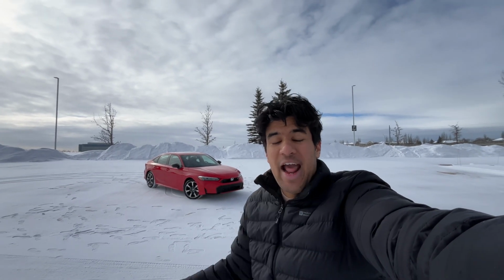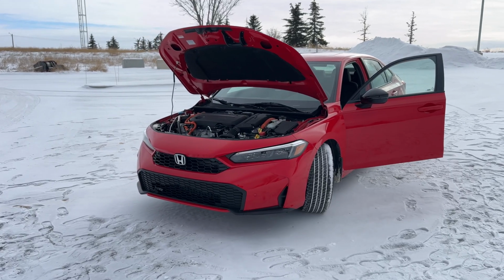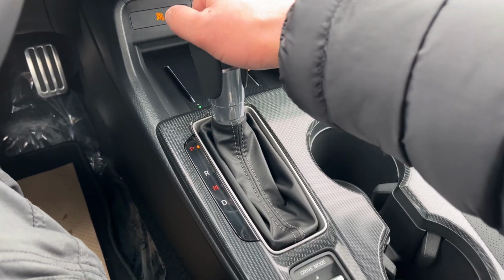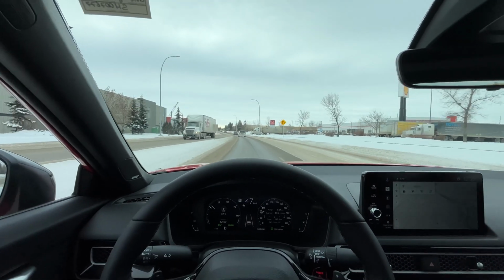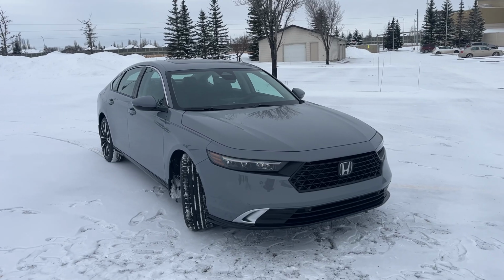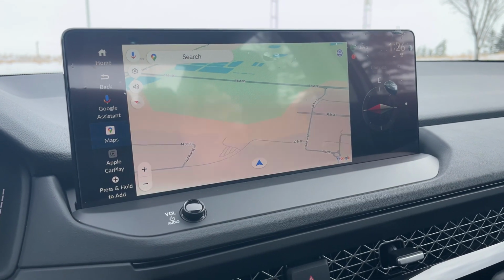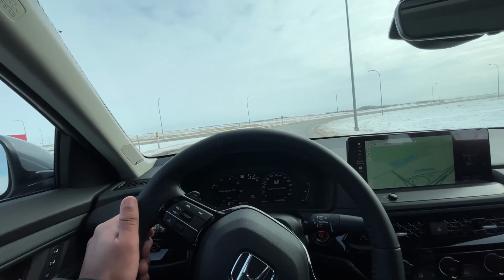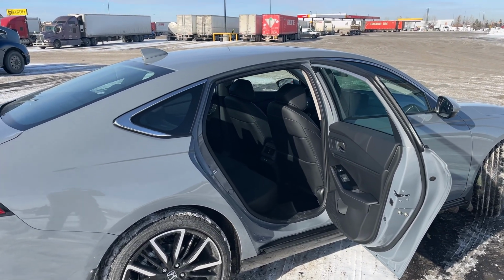2025 Honda Civic Hybrid vs 2025 Honda Accord Hybrid - Which one is right for you?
In this video, we dive into a hands-on review of the Civic Hybrid and Accord Hybrid. Join us as we explore their performance, features, and fuel efficiency, comparing how these two hybrids stack up against each other. Whether you're considering a hybrid for your next vehicle or just curious about the latest models, this review has you covered!

Chapters
0:00 - Intro
0:09 - Civic Exterior
1:50 - Civic Fuel Economy and Horse Power
2:50 - Civic interior
5:35 - Driving the Civic Hybrid
8:00 - Accord Exterior
9:10 - Accord Fuel Economy and Horse Power
10:09 - Accord Interior
12:30 - Driving the Accord Hybrid
14:35 - Which Car is right for you?